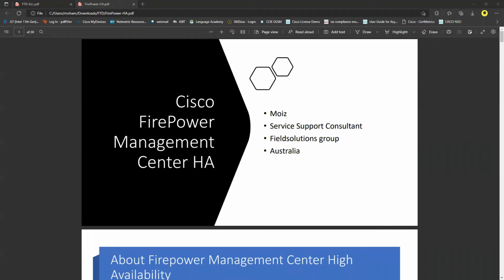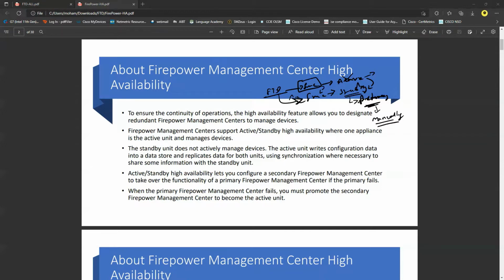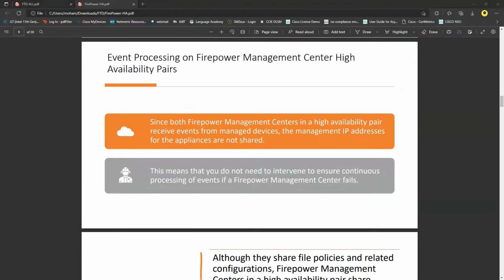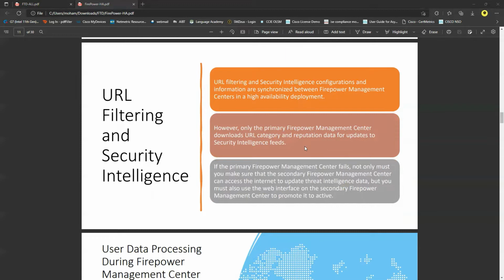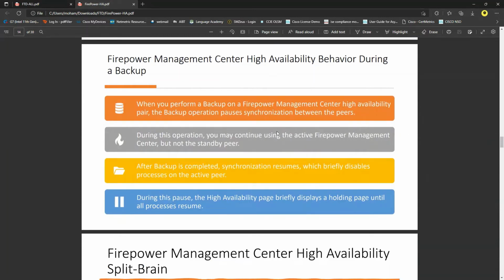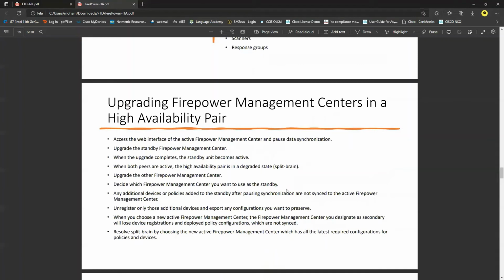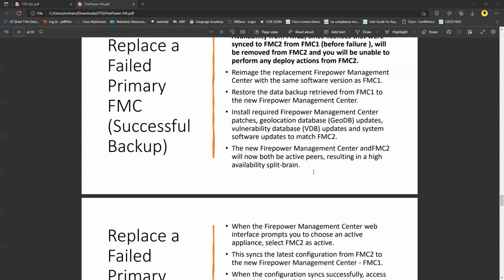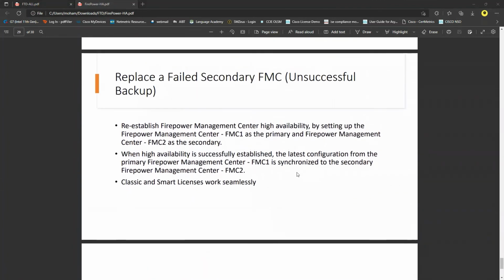FTD 05 FMC Hight Availability Theory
In this video you will explore the different scenarios for FMC high availability.
You will also see the conditions, requirements and requirements to replace the device